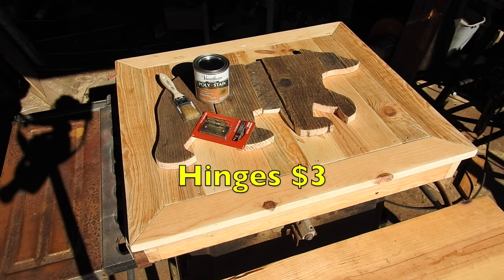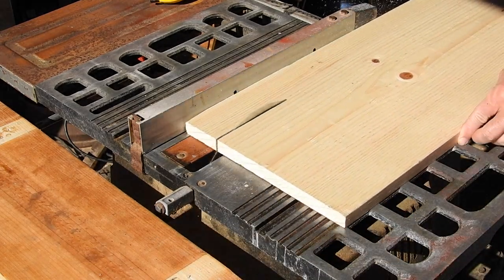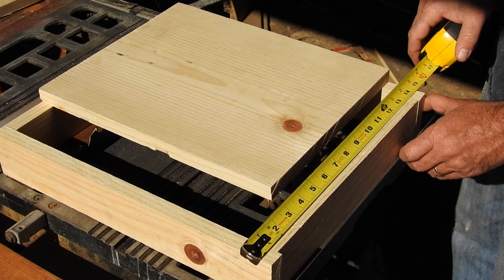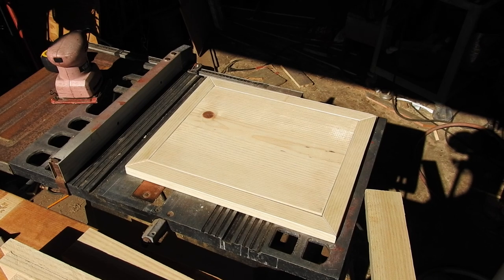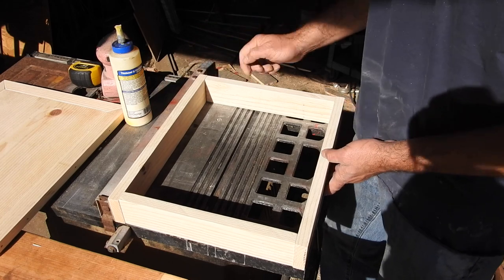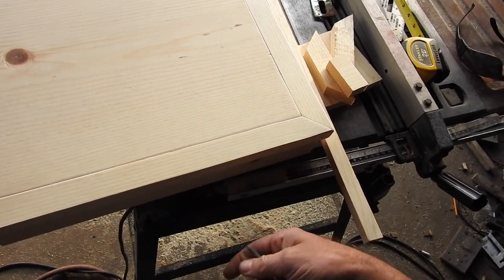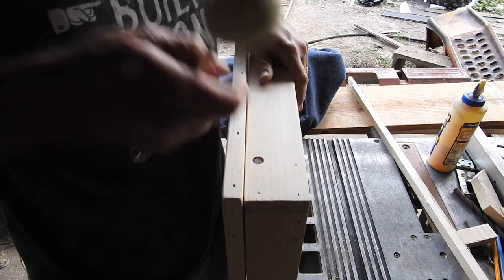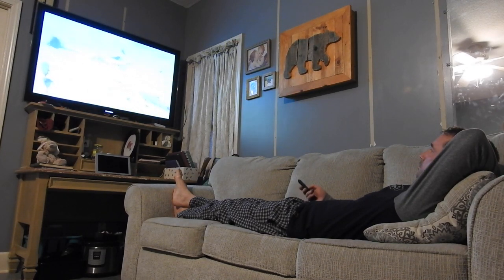Concealment Art Built for $8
In this episode, I built my second concealment art for just $8.